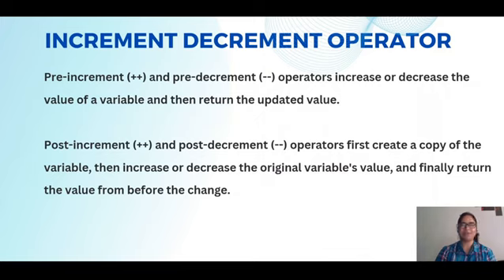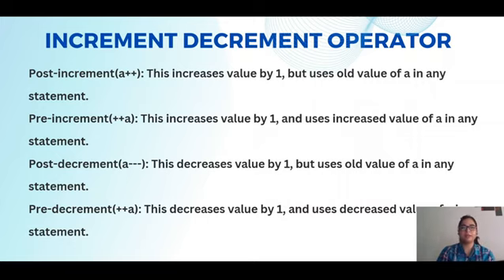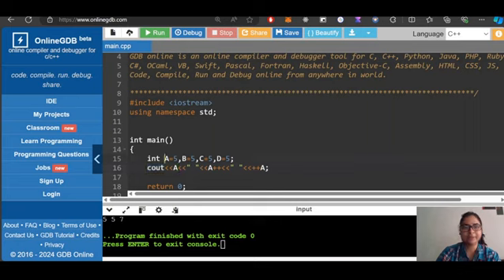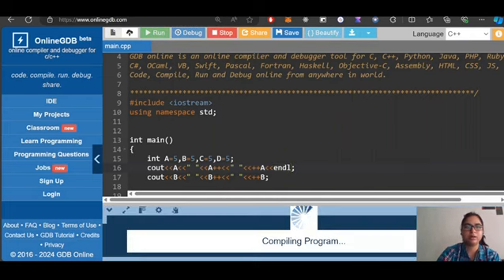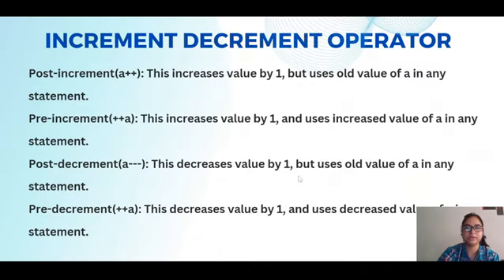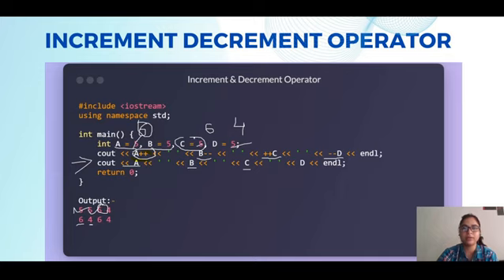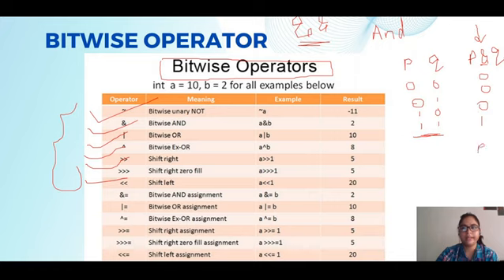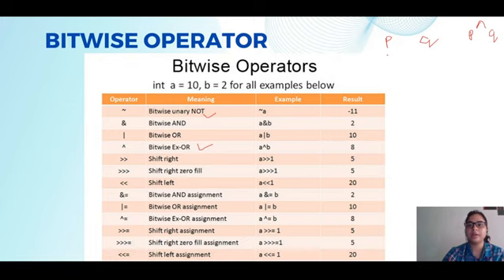Increment Operator| Decrement Operator |Bitwise Operator| C++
Boost Your Coding Skills with These Essential Programming Concepts!

In today's video, we're diving deep into some crucial programming topics that every developer should master. Whether you're a beginner or looking to brush up on your skills, this video has something for everyone.

Topics Covered:

1. Increment and Decrement Operators: Learn how to use increment and decrement operators to efficiently manage variables and streamline your code.
2. Types of Increment and Decrement Operators: Explore the different types of increment (++) and decrement (--) operators, including pre-increment, post-increment, pre-decrement, and post-decrement.
3. Bitwise Operators: Understand how to use bitwise operators to perform operations at the bit level, allowing for more control and optimization in your code.

Enhance your coding journey with these fundamental concepts and become a more proficient programmer today! See you in the video! 🚀